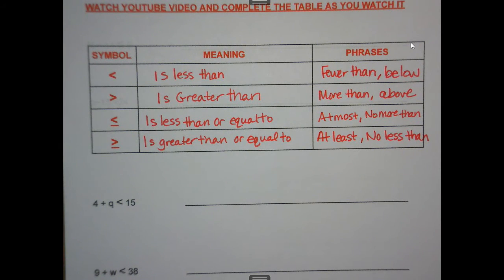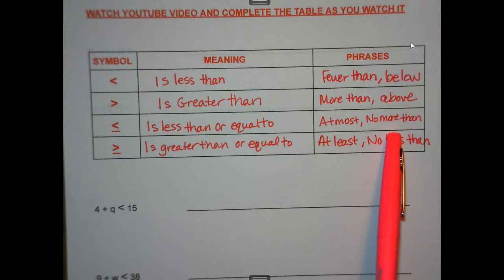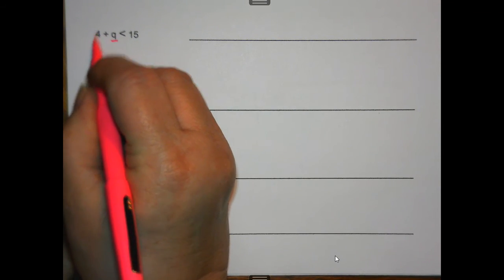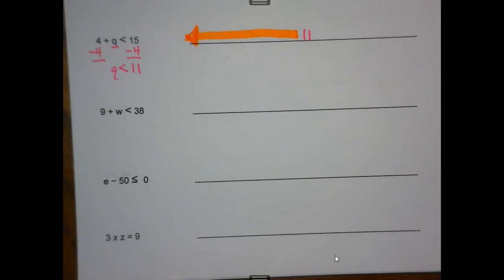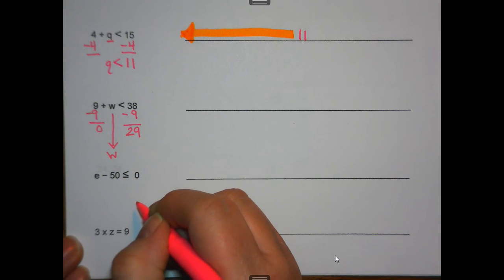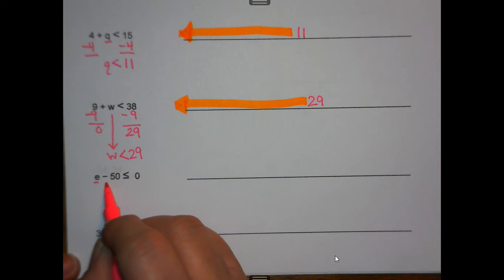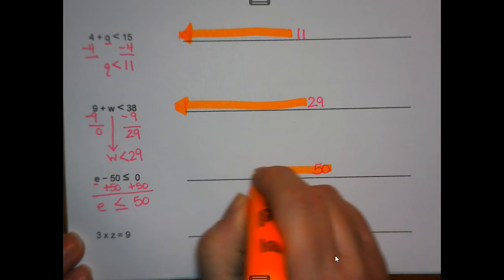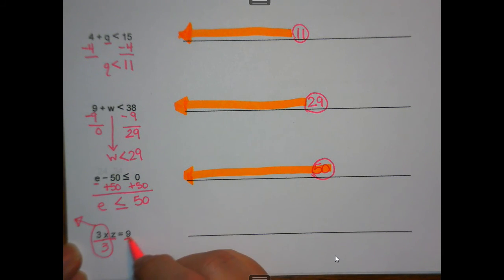Inequalities Day 2 Review Video